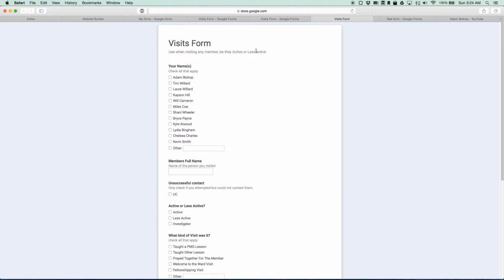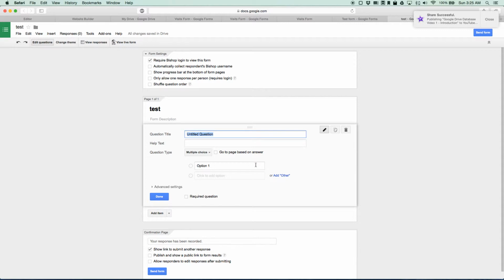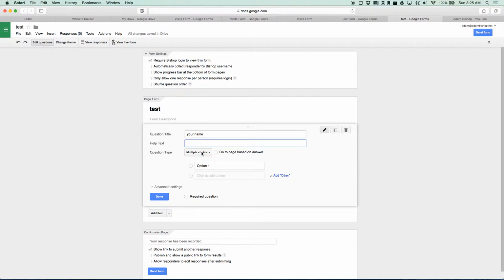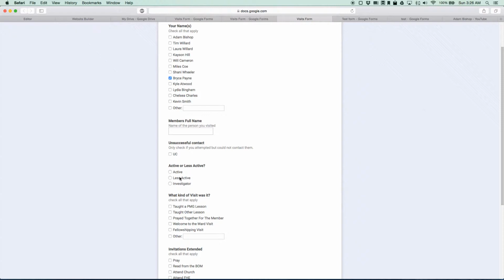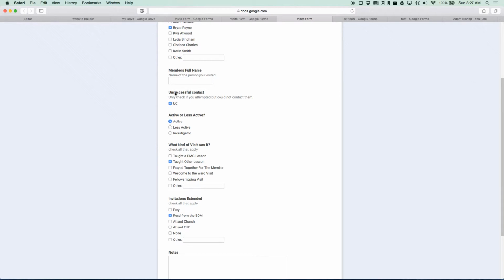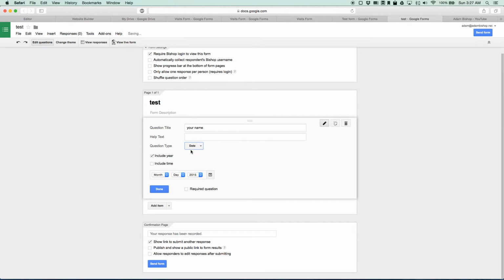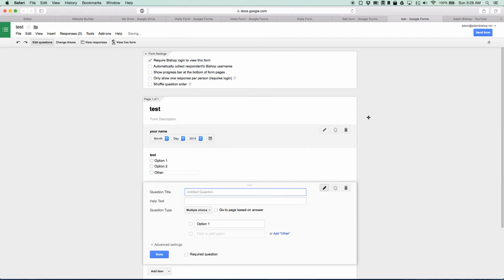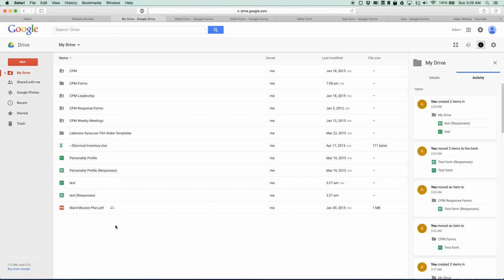Google Drive Database Video 3 - Creating Forms